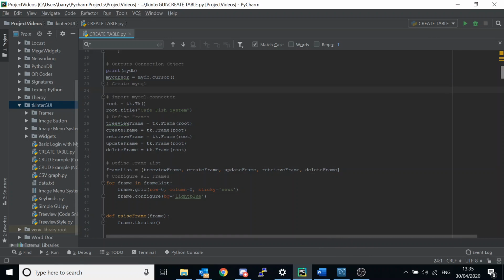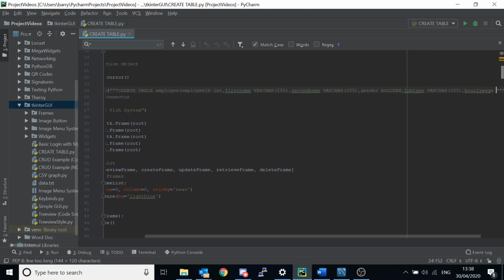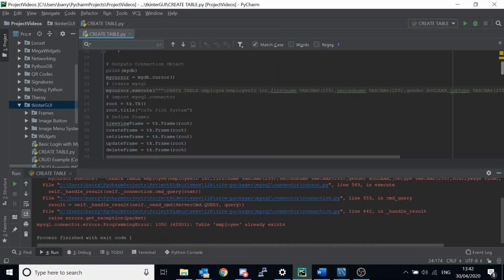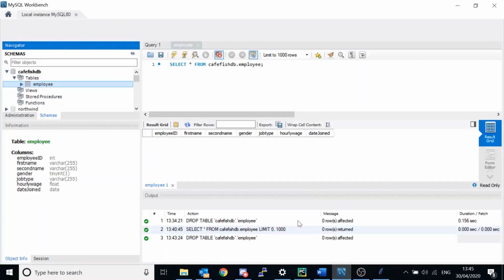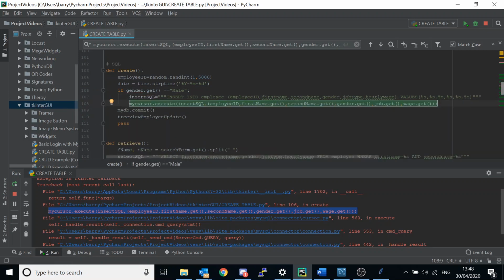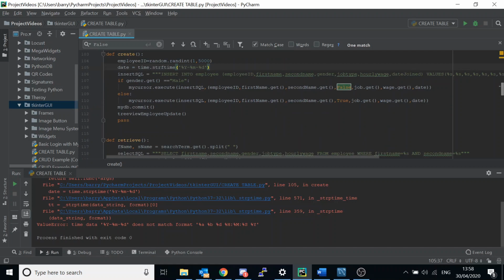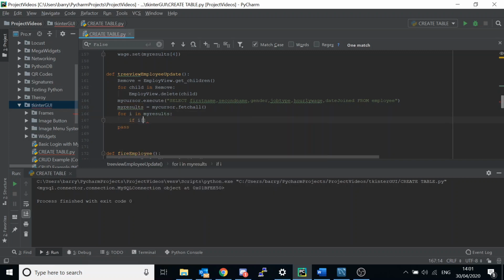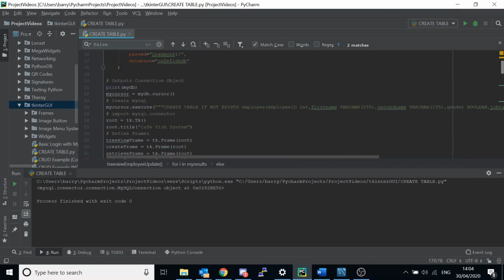Create Table and Datatypes MySQL Python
In this video I go over datatypes in MySQL as well as how to create tables in MySQL using Python.

Search for "CREATE TABLE"